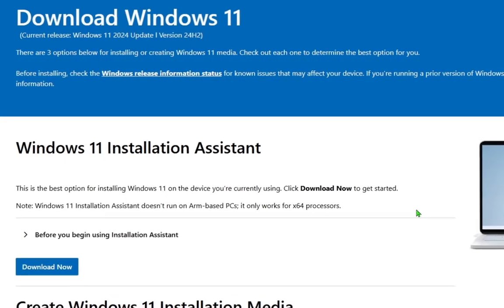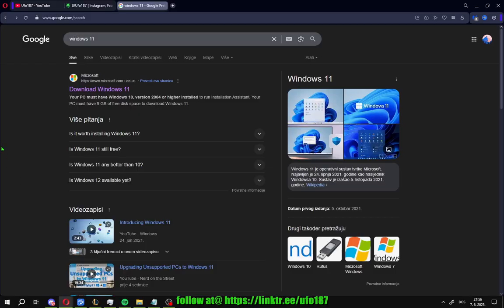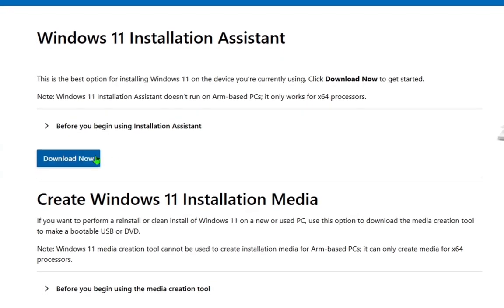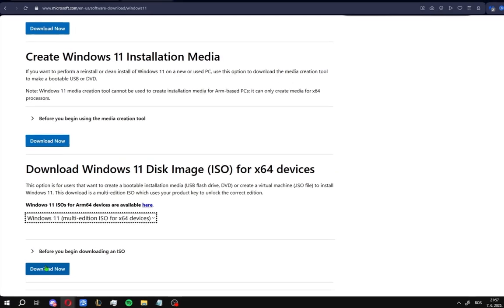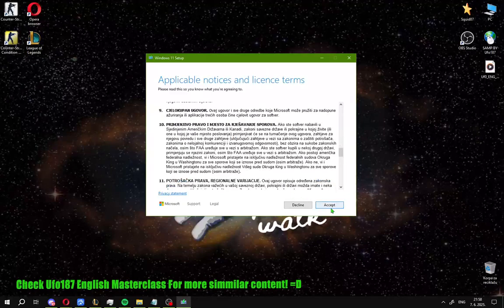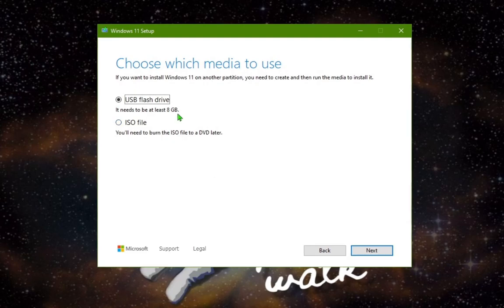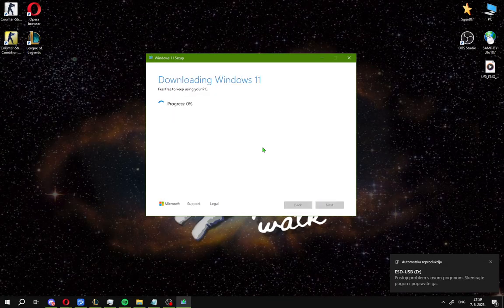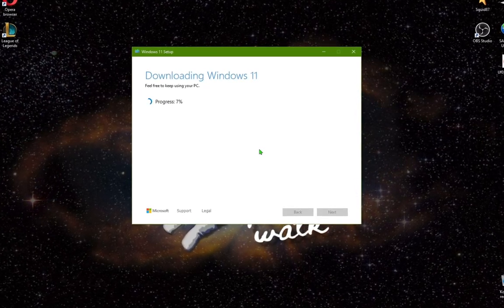How to Download Windows 11 from Microsoft (Official)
I show you How to Download Windows 11 from Microsoft (Official)

TIMESTAMPS:
0:00 How to Download Windows 11 Official (2026)
0:30 Media Creation Tool vs ISO File Method
0:43 Downloading & Running Windows 11 Setup
0:53 Accepting Terms & Selecting Language/Edition
1:04 USB Flash Drive Requirements (8GB Minimum)
1:17 How to Create Windows 11 Bootable USB
1:25 Starting the Installation Process

🎮 Fortnite Creator Code:
👉 UFO187

How to download Windows 11 from Microsoft
Windows 11 official download
How to download Windows 11 official ISO
Windows 11 ISO download from Microsoft
How to download Windows 11 ISO
How to download Windows 11 installation media
Windows 11 Media Creation Tool download
How to create Windows 11 installation USB
How to download Windows 11 for PC
Windows 11 official ISO download Microsoft
How to download Windows 11 latest version from Microsoft